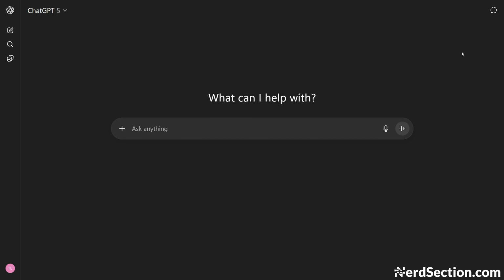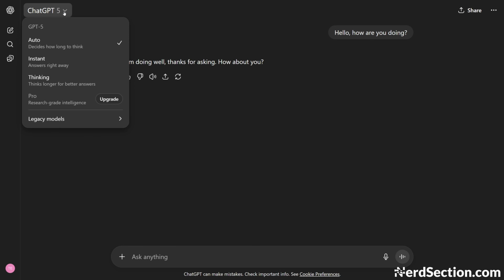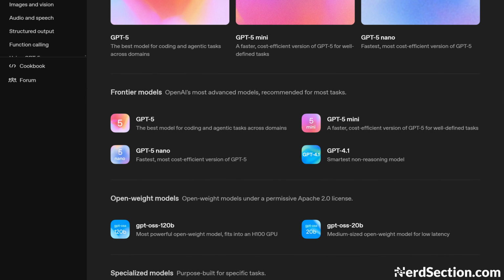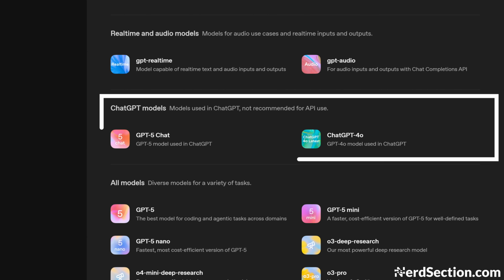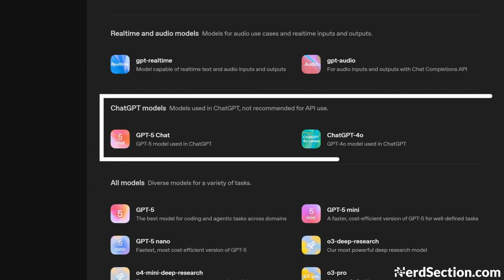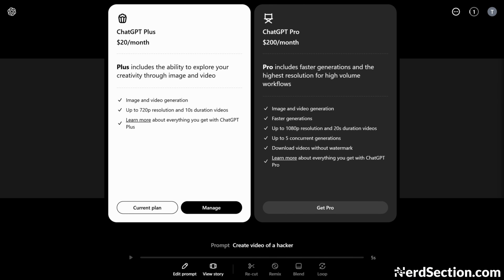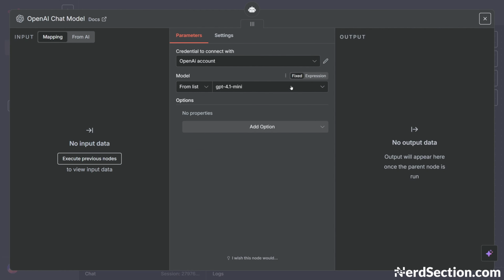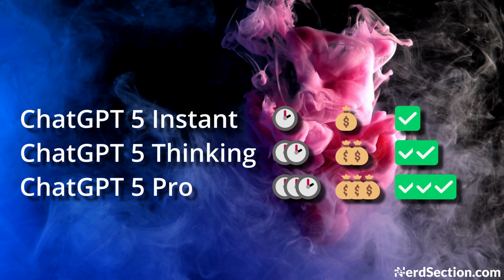GPT-5, GPT-4o & Co: ChatGPT Models Explained! 🚀✨🖥️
You’ve probably noticed the model picker in ChatGPT, tapped the shiny option at the top, and moved on with your day. But here’s the plot twist: under that single button lives an entire family tree of models, each built for a different job, each with different speed, cost, and brainpower. Most people only ever meet one or two of them. Today, we’re finally naming names and sorting the chaos so you can actually choose the right tool on purpose.

⟹ Watch & Stream:

RaspberryPi ᴬ

When you click on one of these links and make a purchase, a small percentage of that sale comes back to NerdSection. It’s like giving a high-five to the content you enjoy, helping it grow and continue bringing you more of what you love. Plus, you still get the same great products and deals, but with the added bonus of knowing you're directly helping out!

⟹ Chapters:

00:00 Intro
00:36 Most Important GPT Models
01:17 Model Types
04:30 GPT-5
05:05 Model Access
05:53 API & Developing
06:56 Conclusion